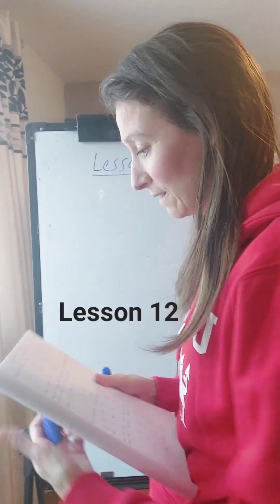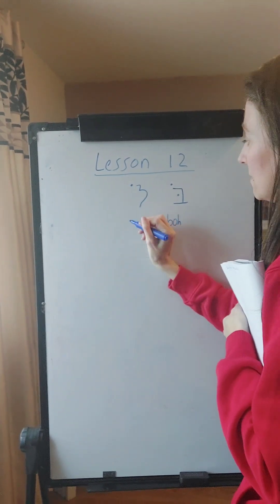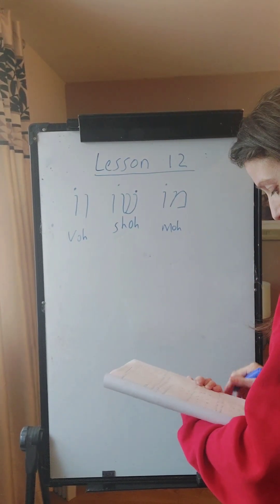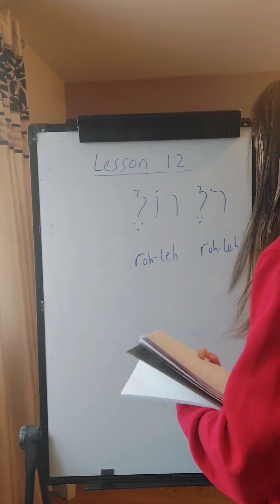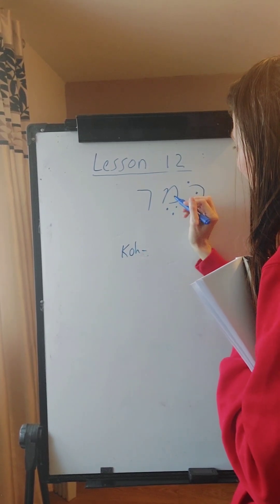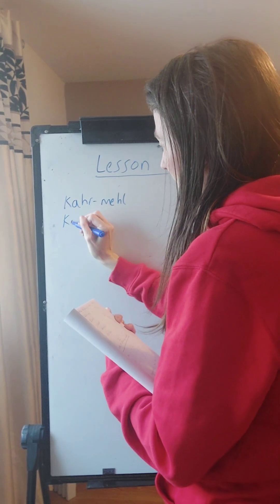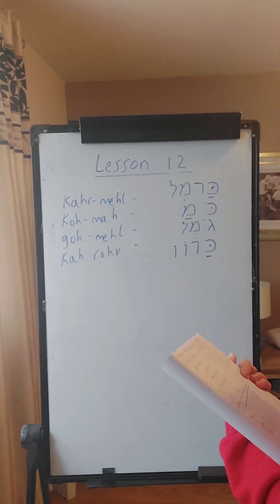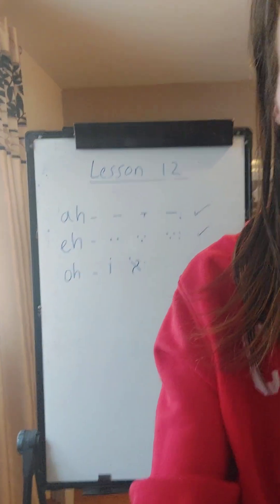Learn to read and write Hebrew ✍️ Lesson 12 (The "o" vowel)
Lesson 12 📝
Learn to read and write in Hebrew.

New vowel (o) The dot is over the consonant. The dot of the o vowel is on the left of the consonant.

Hebrew words:
Priest - כמר (ko'mer)
All - כל (kol)
Guard - שמר (sho'mer)

Practice writing all the letters we have learned so far and knowing their names and sounds. Also learn the vowels.

Next week we will be learning the consonants samekh and yud.